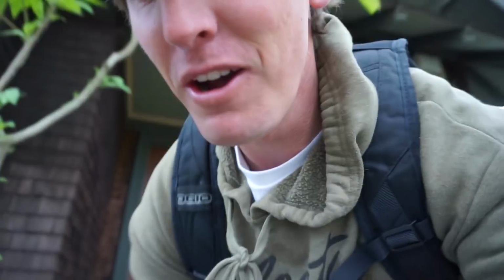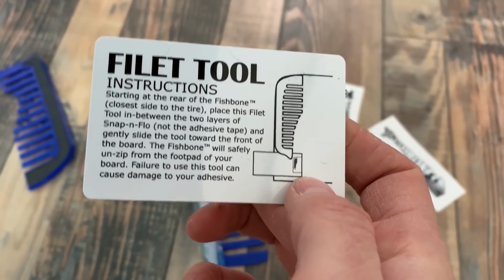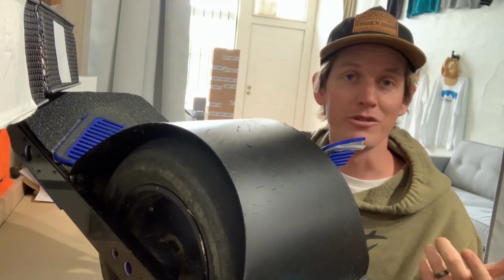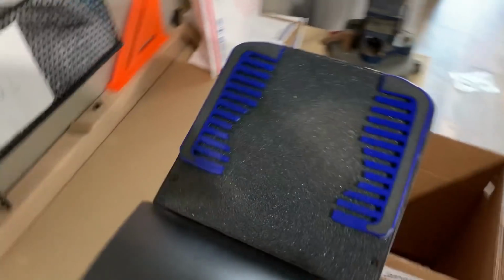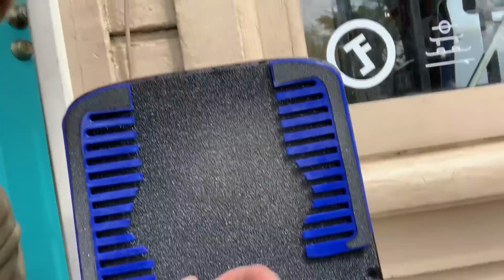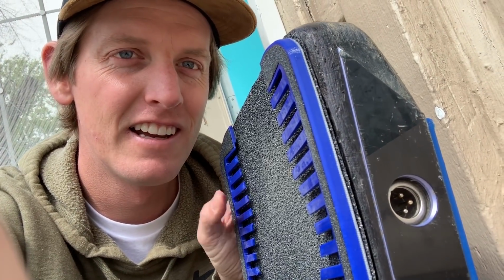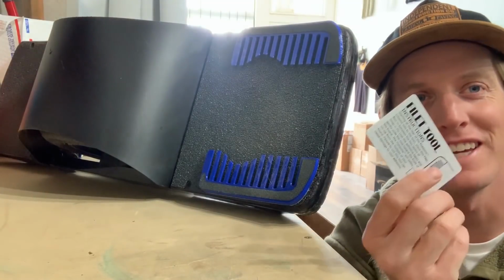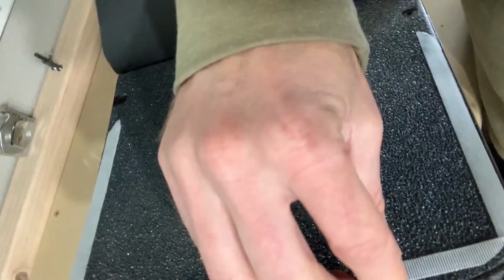Onewheel XR Fishbones Installation and Review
Interested in front concave for your Onewheel? Jeff McCosker installs, tests, and reviews the new Fishbones